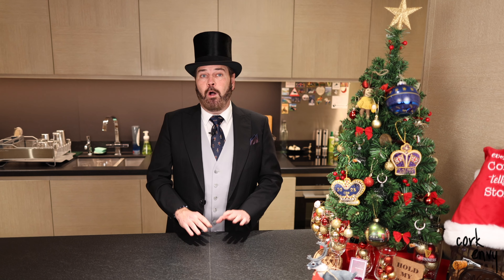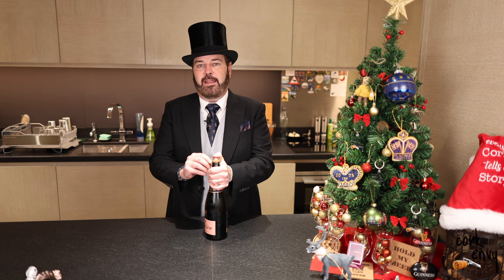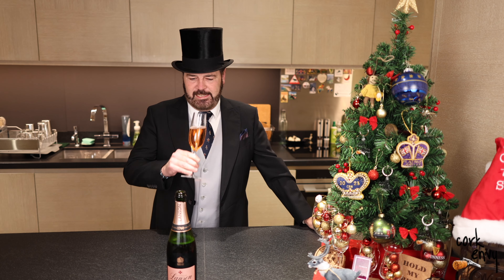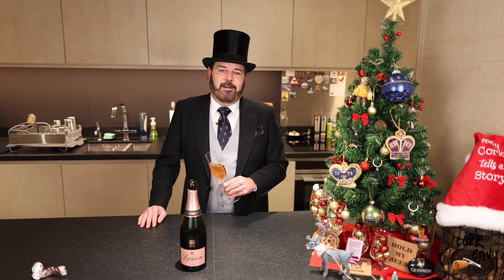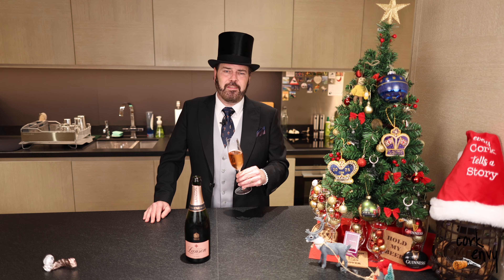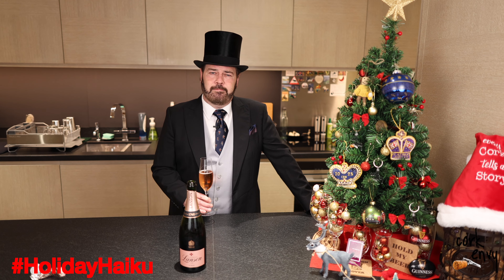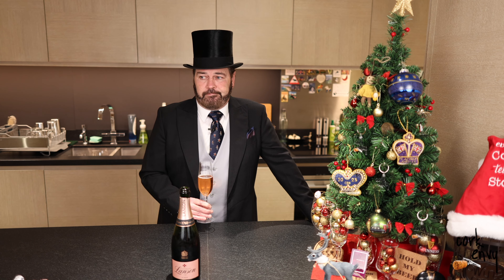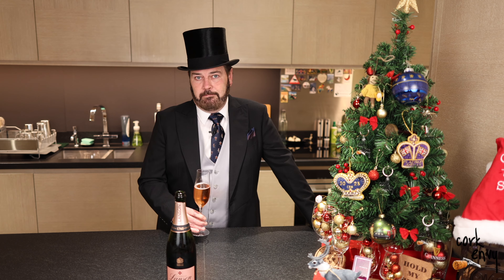Adult Beverage Advent Calendar 2023- Day 24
Stub is fully morning-suited up for Day 24 of the 2023 Adult Beverage Advent Calendar video series.

Have a lovely season and a wonderful new year.

Cheers, mates!

Each day from December 1st through Christmas Eve, your ol' buddy Stub will be presenting a beer, wine, or spirit to help get you into the "spirit" of the season!

And there's always a HolidayHaiku, too!